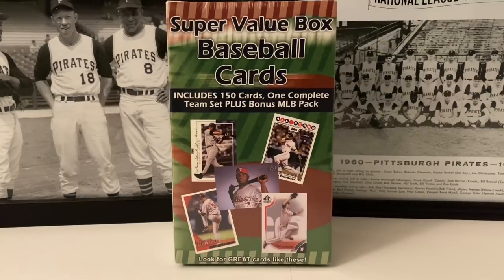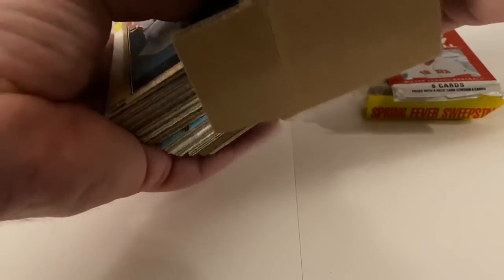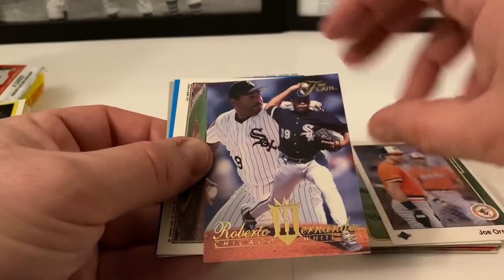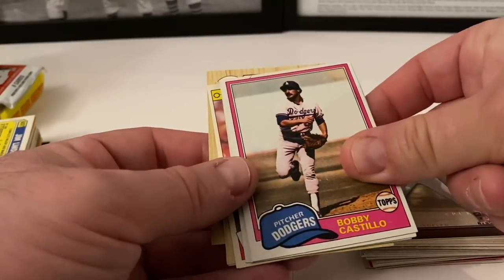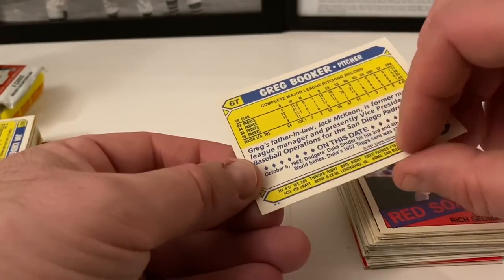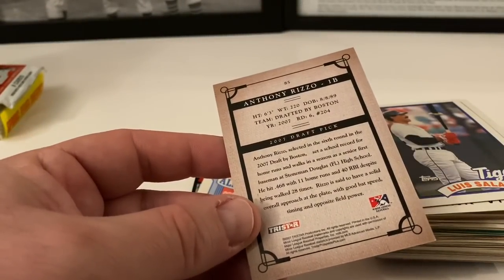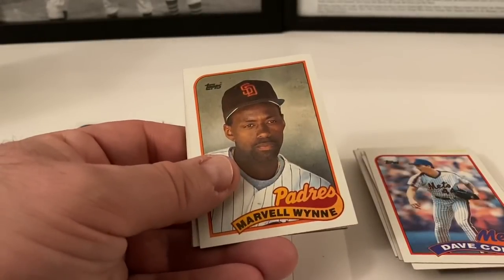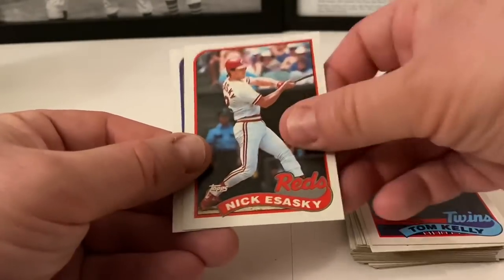Rare Super Value Fairfield Baseball Cards Box Break! What Did We Find?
Rare Super Value Baseball Card Box Break! What Did We Find?